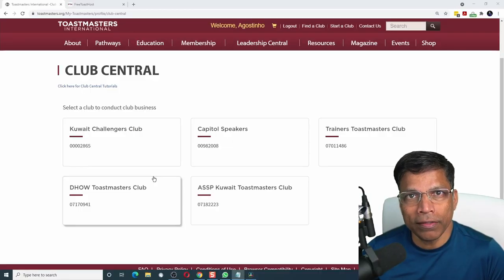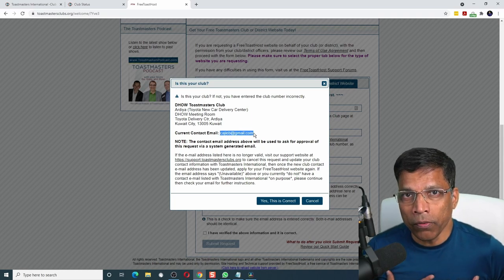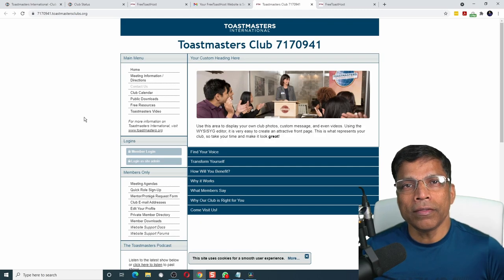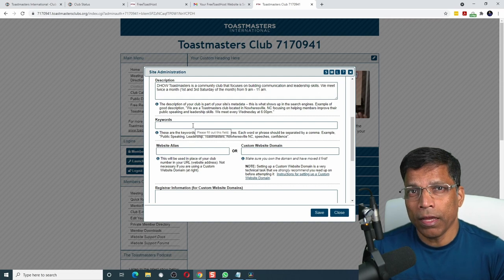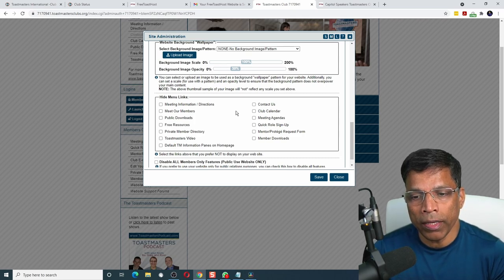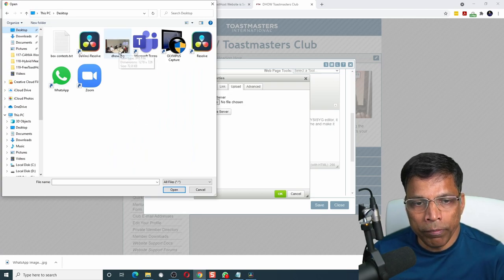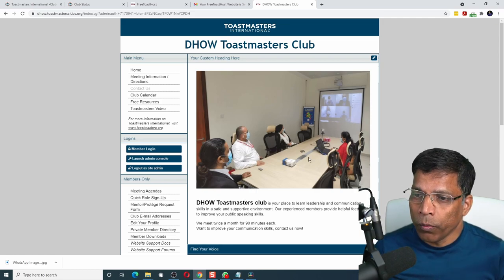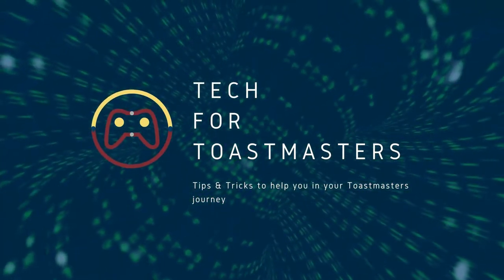How to setup a free Toastmasters club website with FreeToastHost - Part 1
FreeToastHost provides a free service to Toastmasters clubs to create and maintain their club website. The service also provide club management tools
In this video (Part 1 of 2), I cover the basics of setting up and configuring your website.